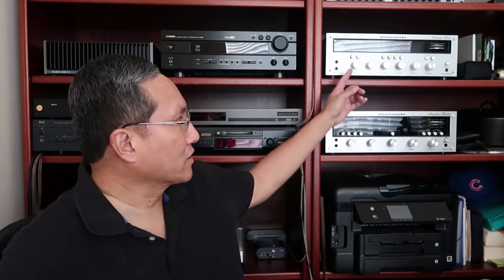Why So Much Stereo Equipment In The Background?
I have a lot of stereo gear in the background of my videos!  Why?  You've got to learn more about my background to understand why.  Watch and learn!

By the way, I meant to say, "Marantz Receivers" but it came out as "Marantz Recorders".  This is the problem of not editing the videos!

Also, the silver is not the glare issue on those receivers.  The black face panel was glaring.  The black flag cuts the glare off the black panels of the silver equipment.